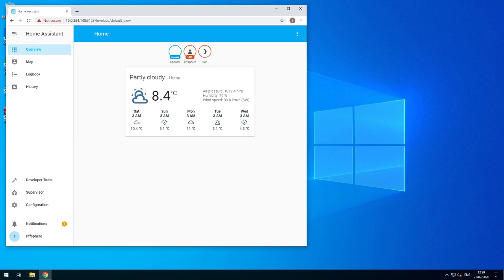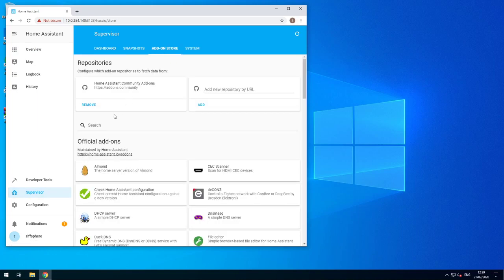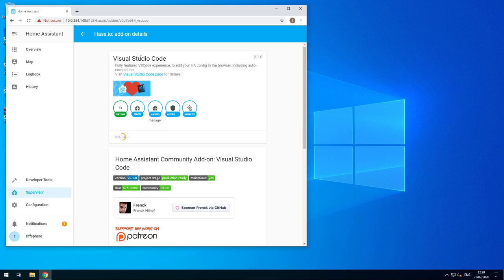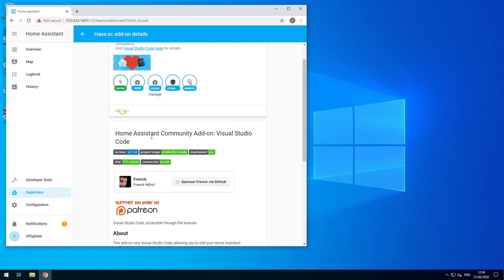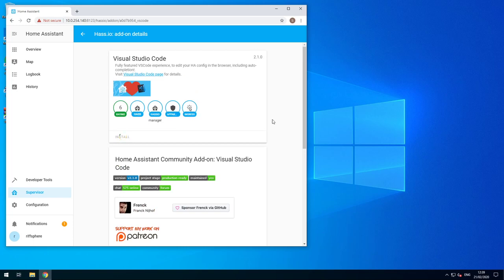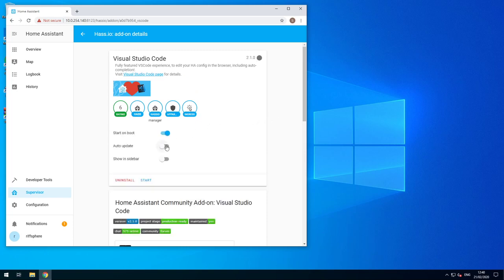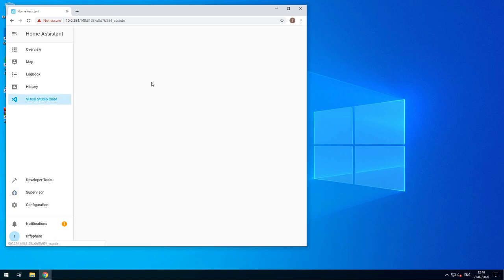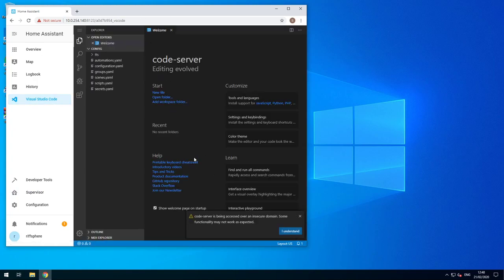OLD - Home Assistant - Addon: Visual studio code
Installation of our first community addon. Easy access to your Home Assistant configuration files, with autocomplete and everything you expect from a code editor!